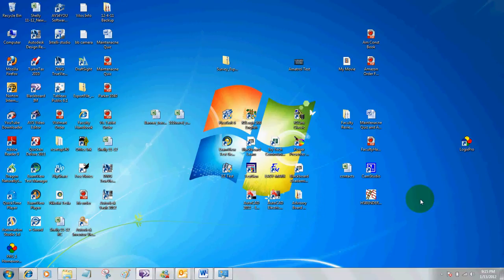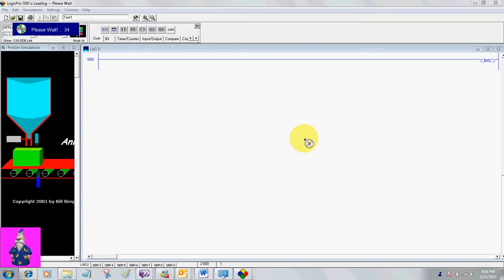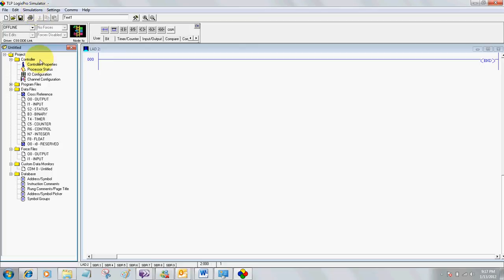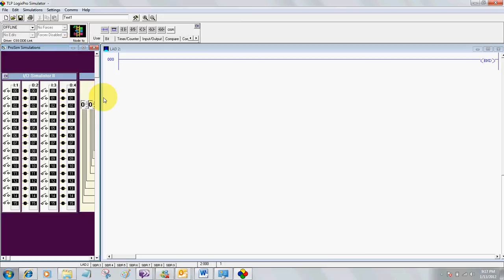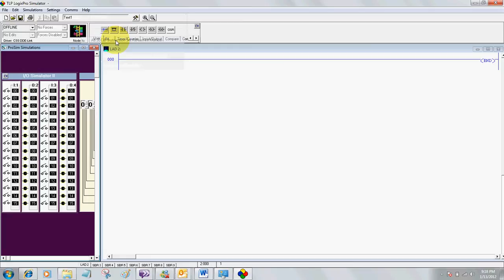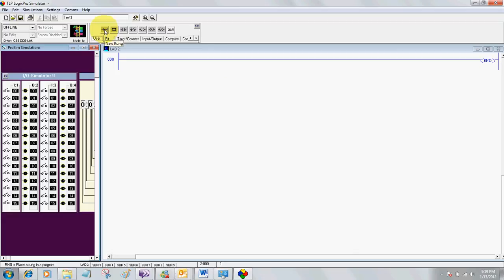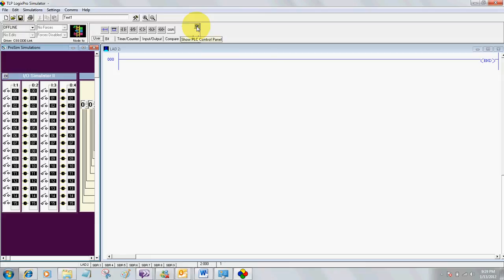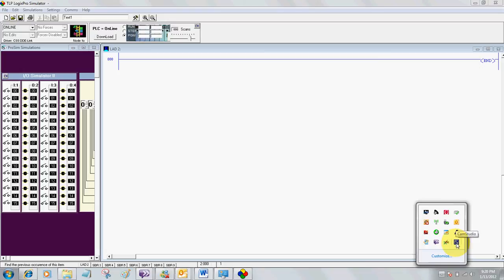Ivy Tech Northeast - LogixPro Intro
This video is intended to show you the basics of using the LogixPro simulation software.